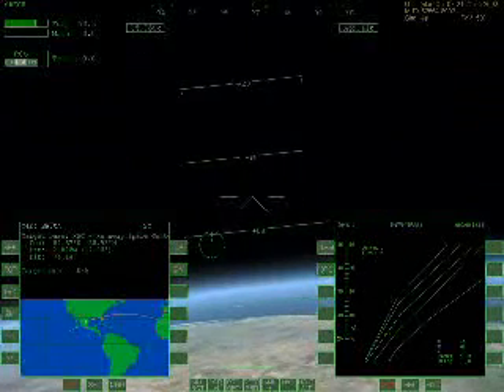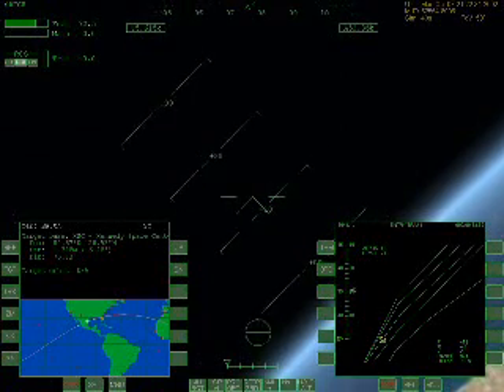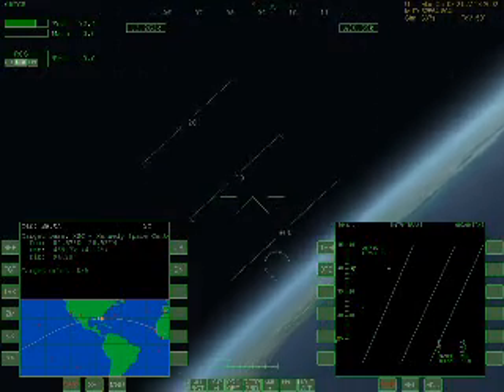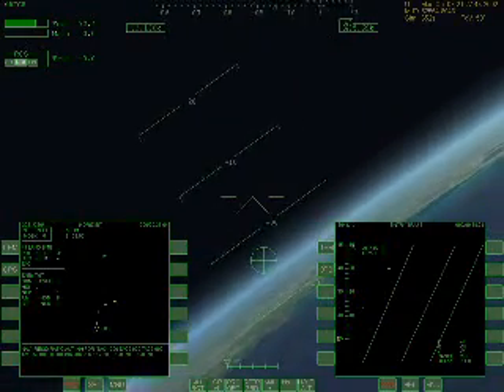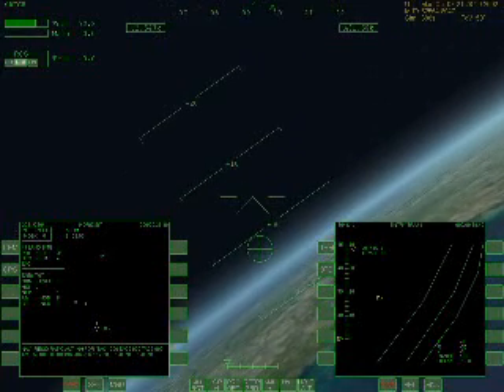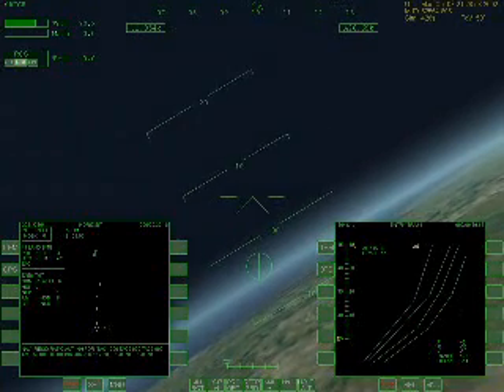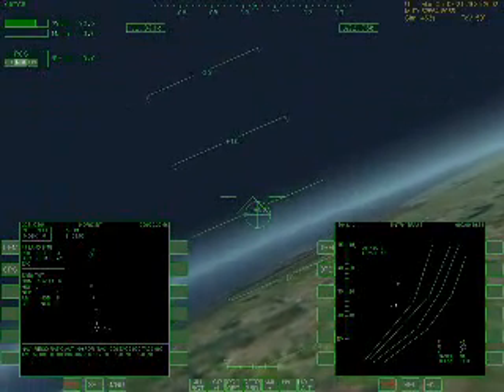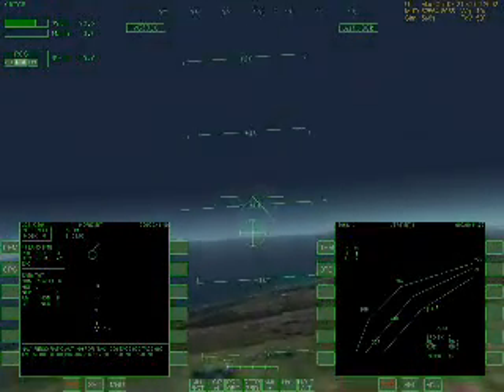Simulated Shuttle Deorbit-to-Landing - 2 of 3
Simulated Shuttle Deorbit-to-Landing - 2 of 3 parts (about to enter EI).

Full deorbit to KSC of the Space Shuttle Endeavour (Shuttle Fleet V3.9.4 Pack free add-on for Orbiter by David413) at the Kennedy Space Center SLF Runway, using a free spaceflight simulator called ORBITER by Martin Schweiger. Voiceovers were done by myself during the flight/landing. Total in-sim transit time (orbit to KSC) was only about 15 minutes.

I use a Logitech Wingman Extreme 3D Pro Joystick to control the shuttle.

THIS IS NOT FLIGHT SIMULATOR 10/FSX NOR FS9/FS2004...this is a totally free but extremely accurate spaceflight simulator that can be downloaded off the internet. It has a large community base that produces excellent FREE addons for over FIVE years now. The learning curve is VERY steep, but, you DO NOT NEED a degree in physics, aerodynamics or mathematics to use it.